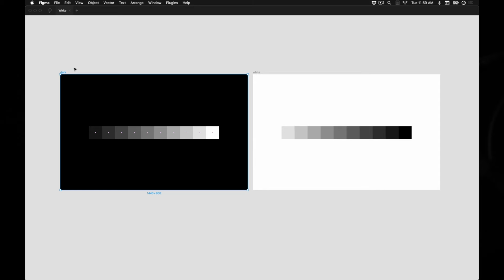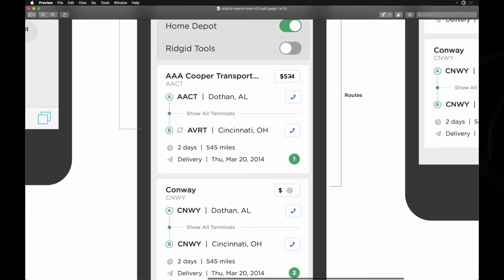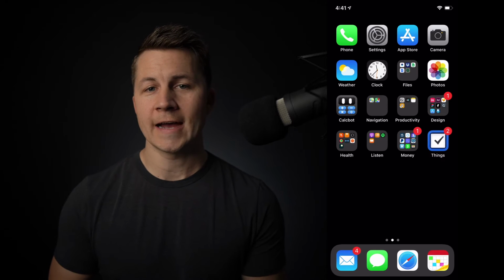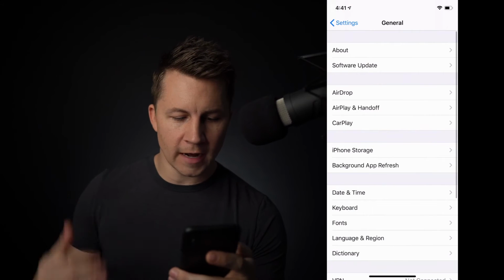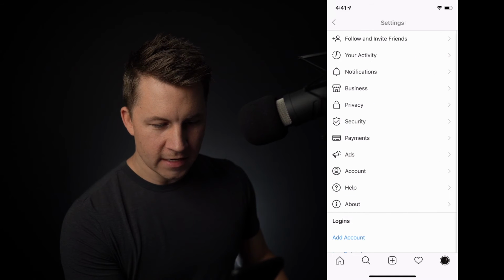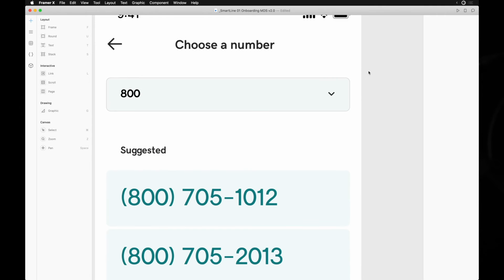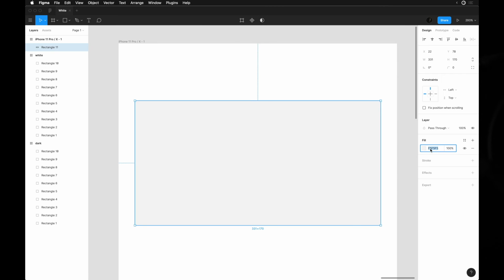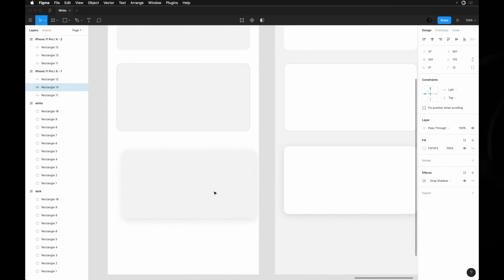040 40 white almost white 00 25 20